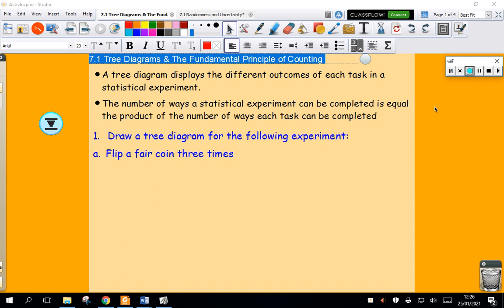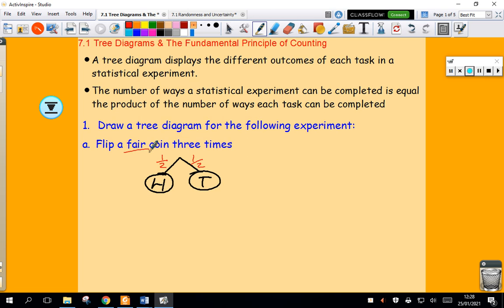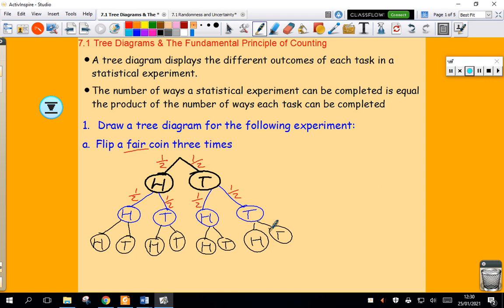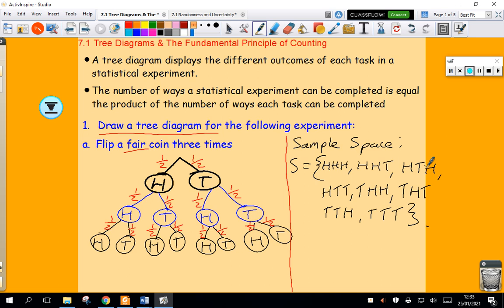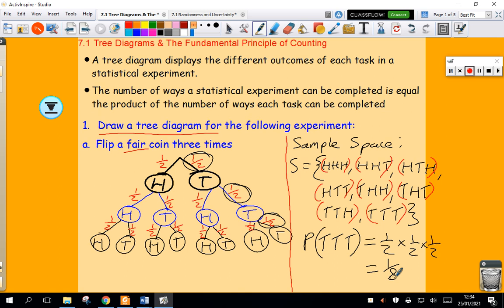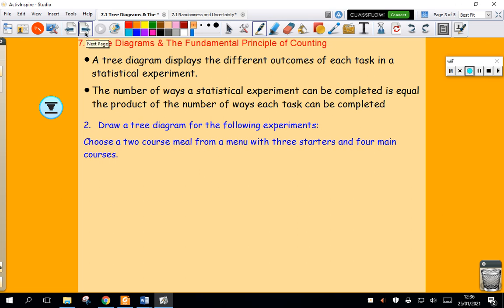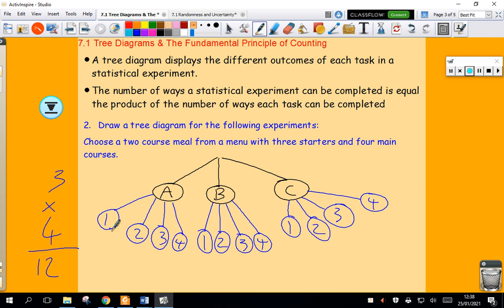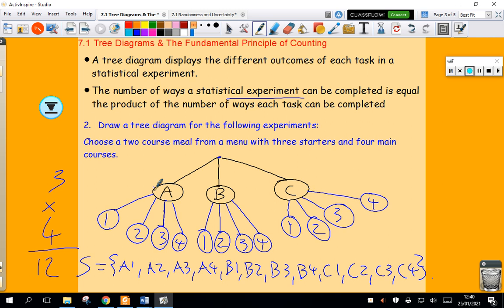7 1 Tree Diagrams & The Fundamental Principle of Counting